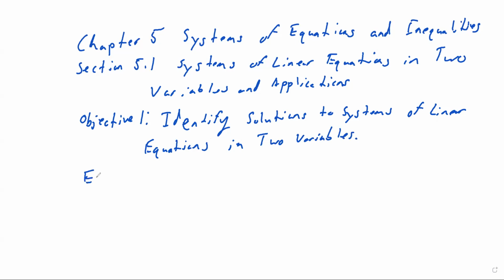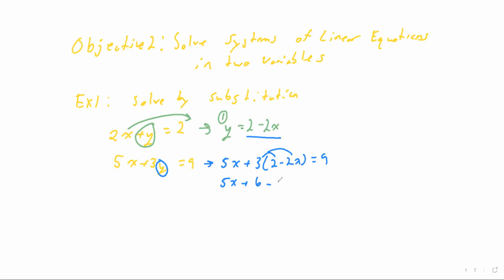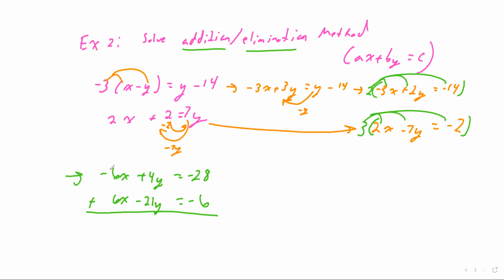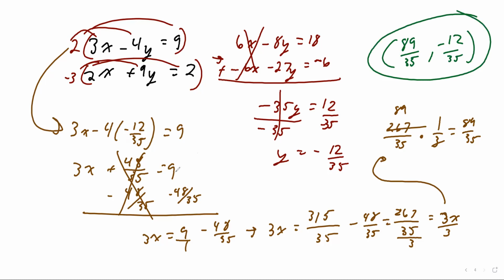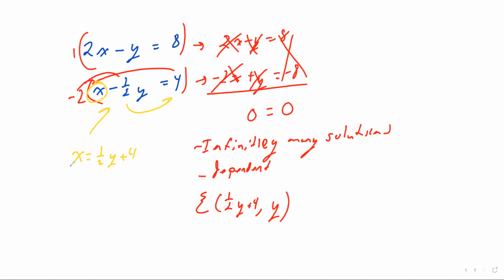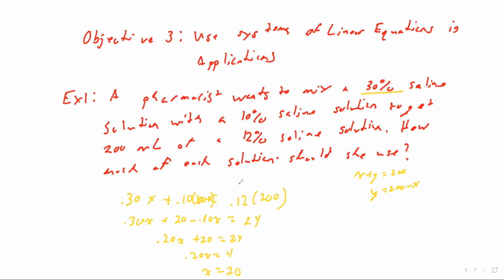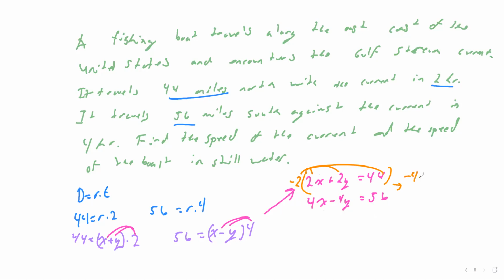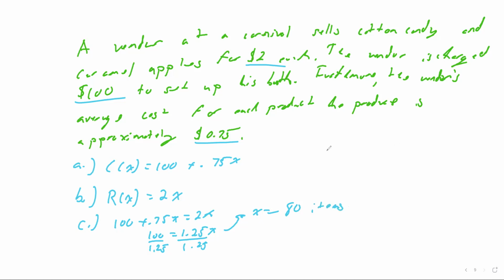5.1 Systems of equations in two variables and applications S24